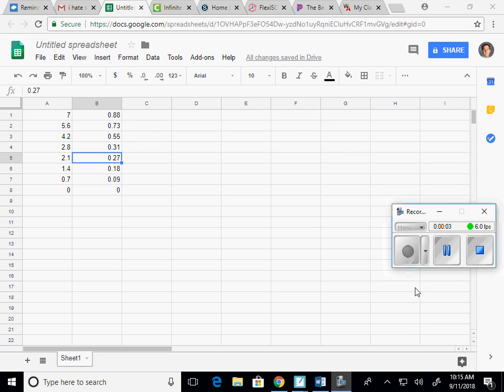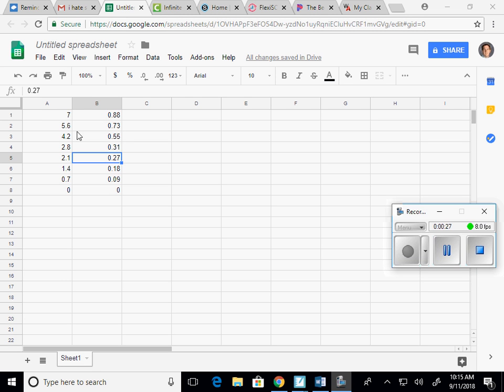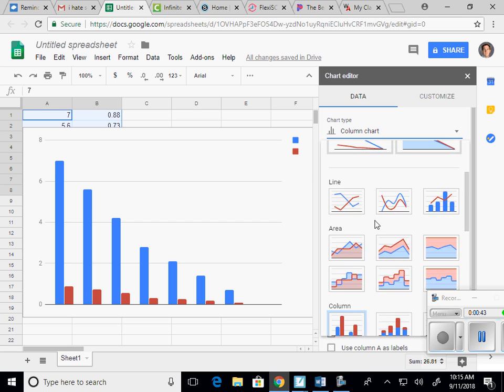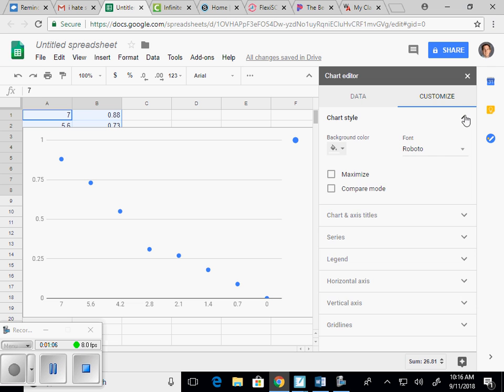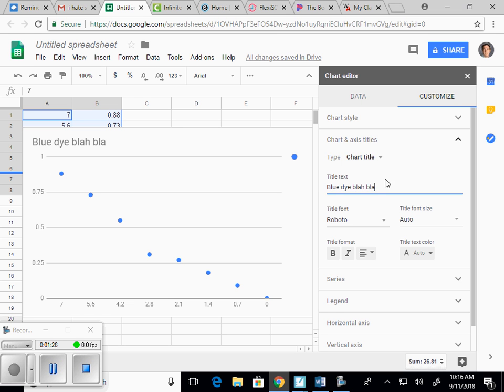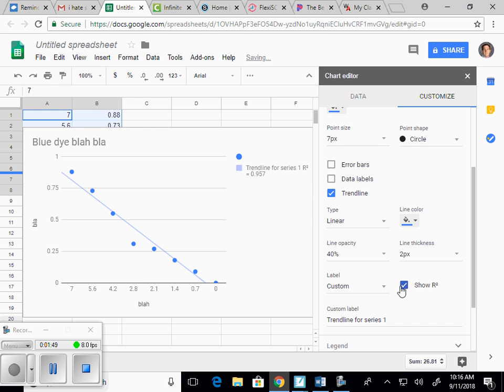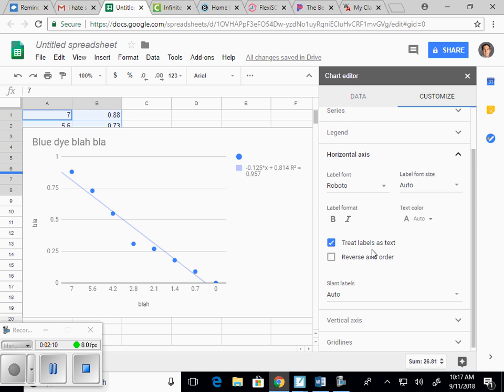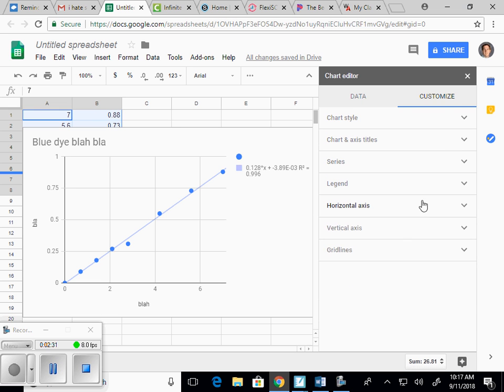Google Sheets Explanation